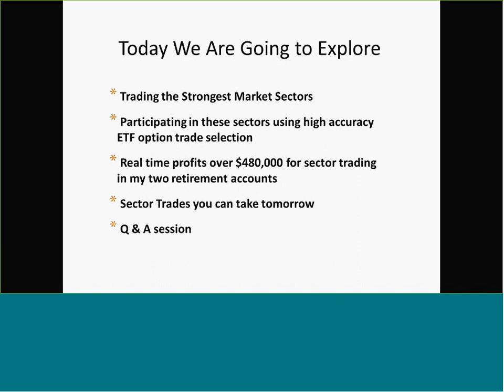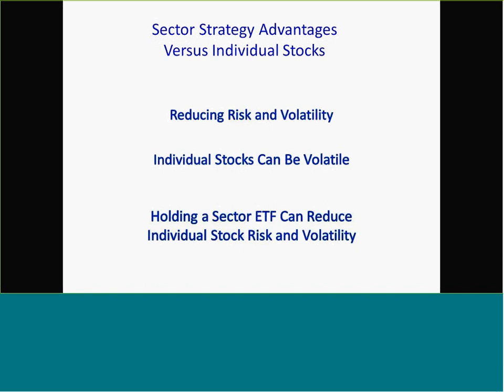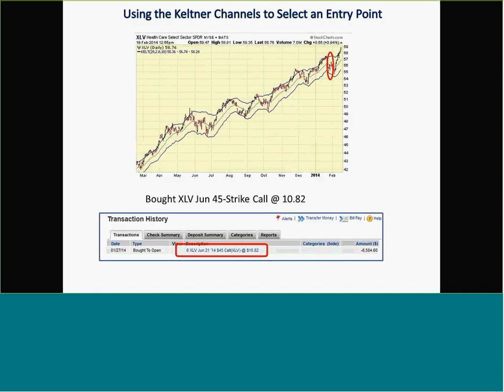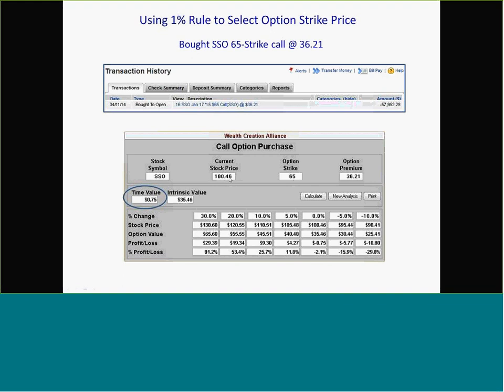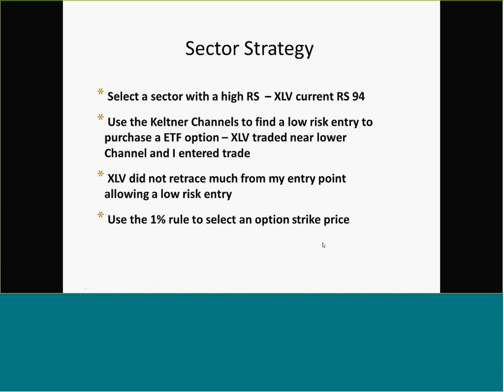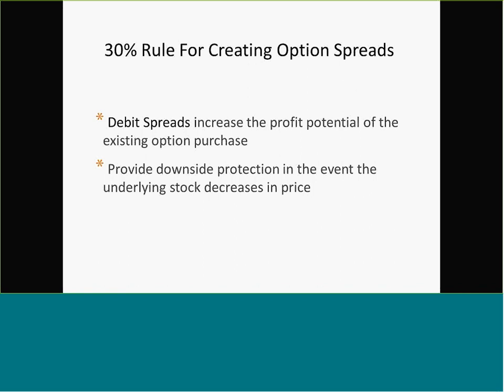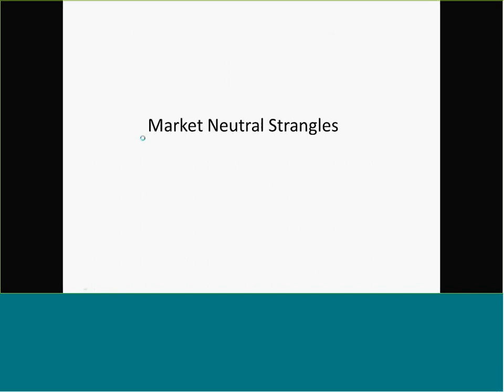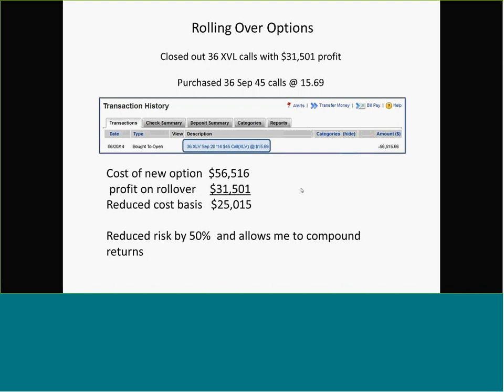Chuck Hughes Online - Sector Trading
Tom Smith hosts special guest Chuck Hughes in this FREE educational webinar discussing "Sector Trading."

Chuck is a 7 time World Champion Trader who has been successfully trading for 30 years.